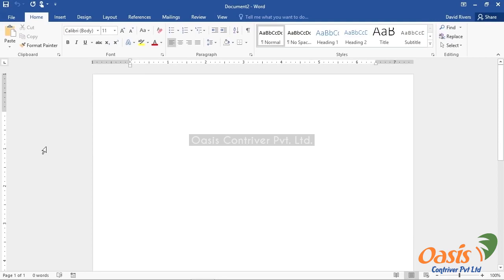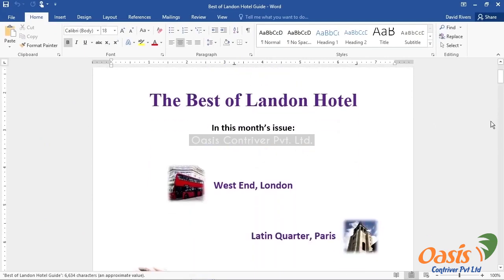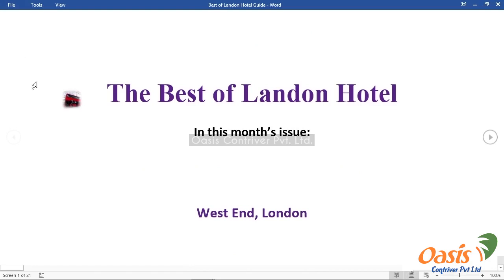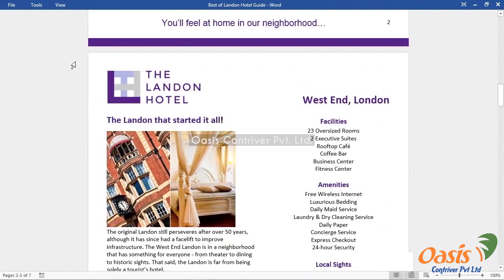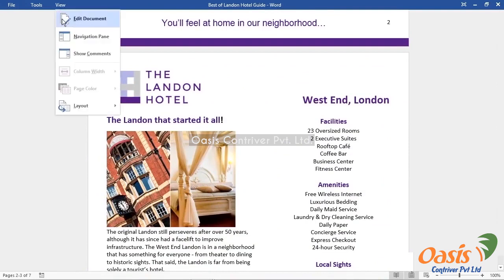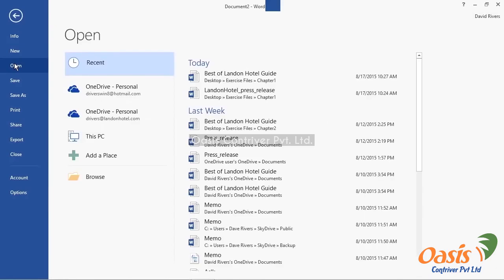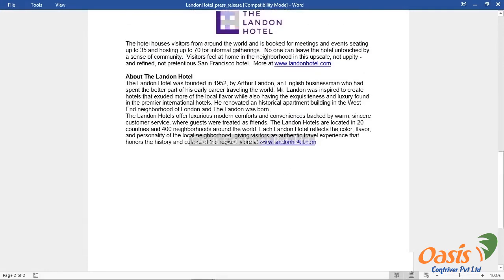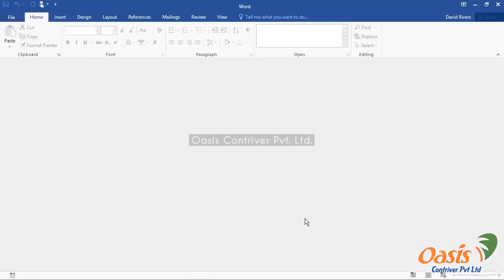opening-closing-and-reading-documents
Bet 25:
91parshant U:
microsoft-power-point-2016
microsoft-excel-2016
microsoft-word-2016

free courses online